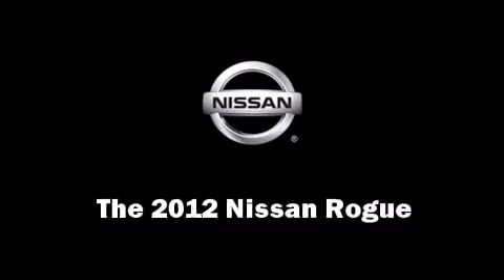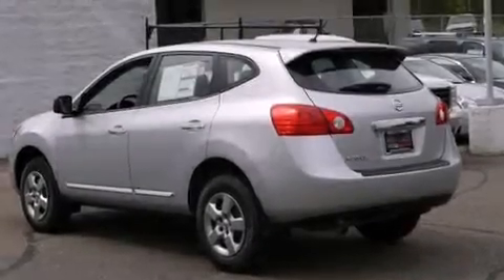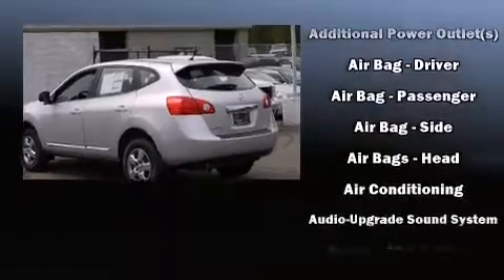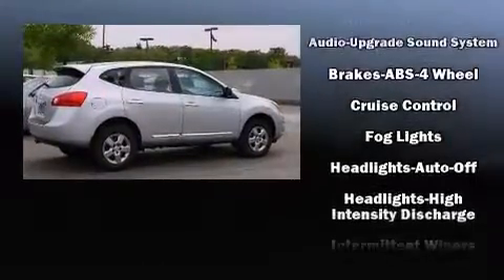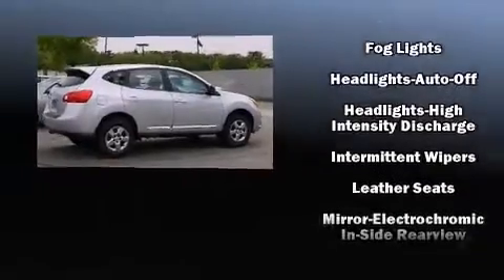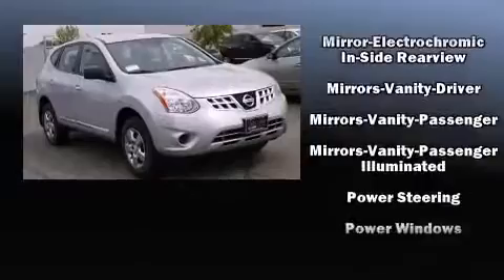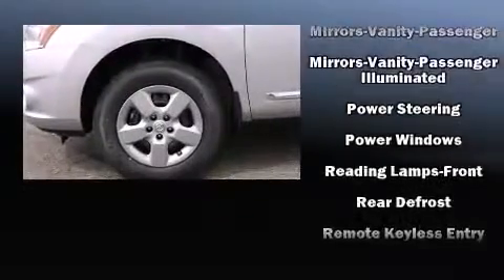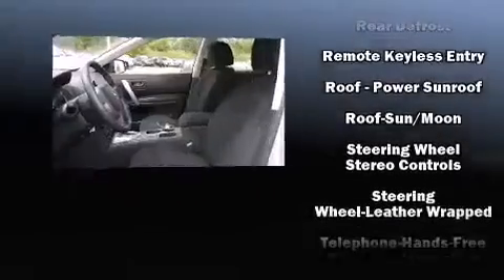2012 Nissan Rogue AWD in Wayzata, MN 55391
Wayzata Nissan
15906 Wayzata Blvd.

The 2012 Nissan Rogue. Top features include remote keyless entry, front bucket seats, air conditioning, power door mirrors, cruise control, an overhead console, rear wipers, and power windows. Take assurance in side curtain airbags, providing head protection in the event of a severe collision. Are you ready to experience this vehicle for yourself?